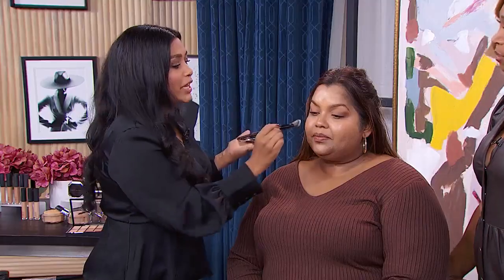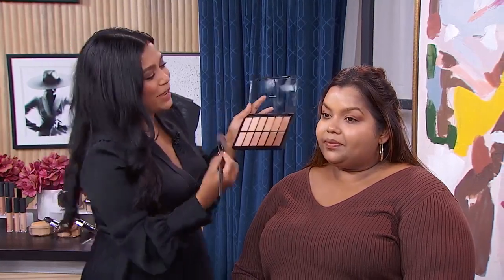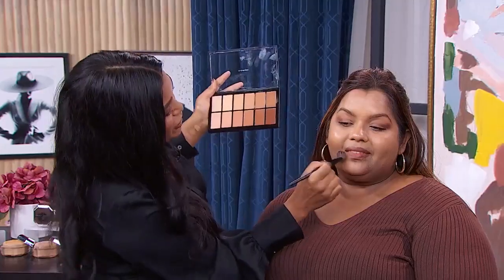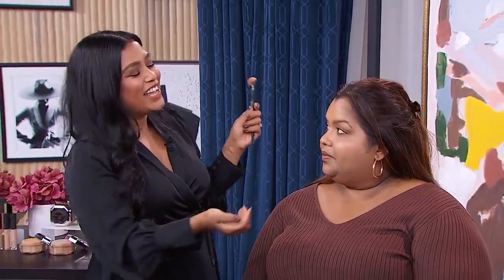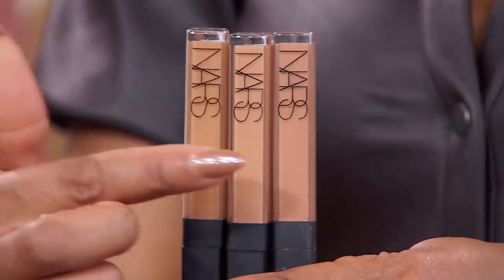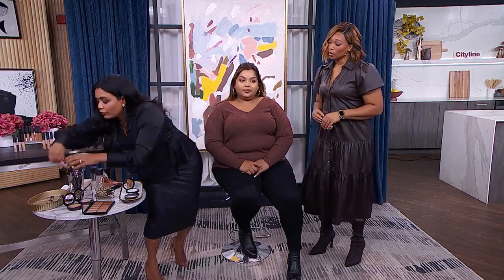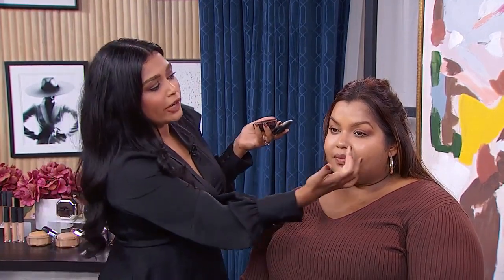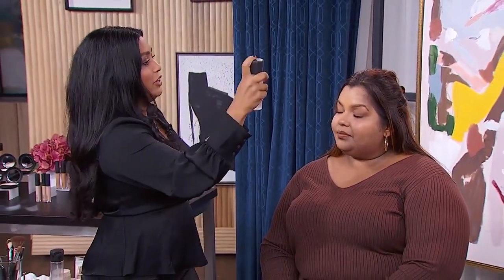A shade-matching lesson for melanated skin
Beauty expert Shobana Lakkavally shows you how to shade-match and apply a flawless makeup look for deeper skin tones. "We're traditionally taught to match one shade to one area."